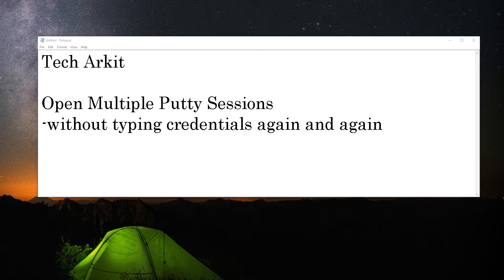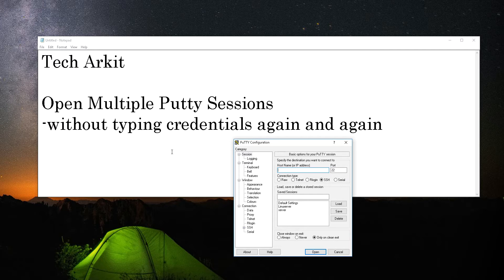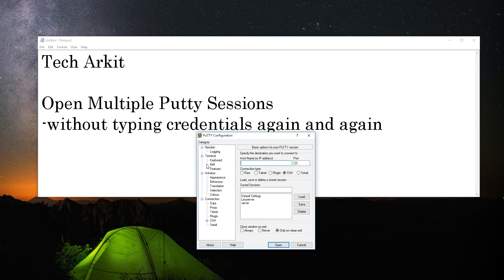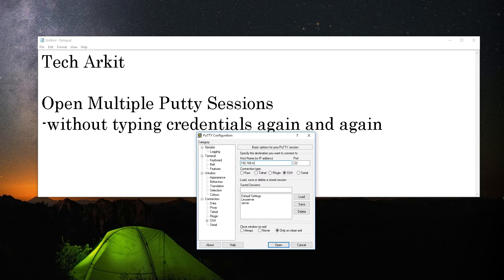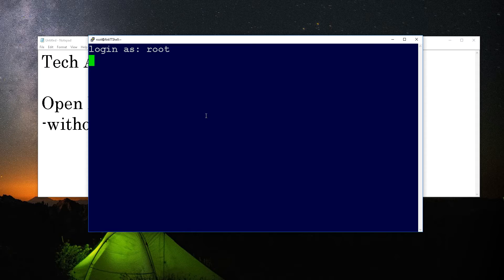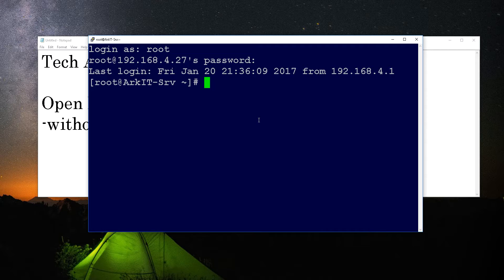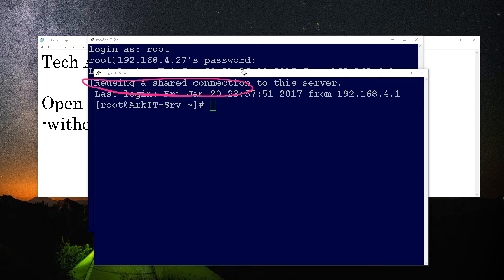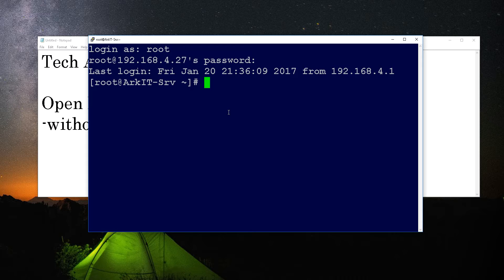Open Multiple Putty sessions without typing credentails again and again